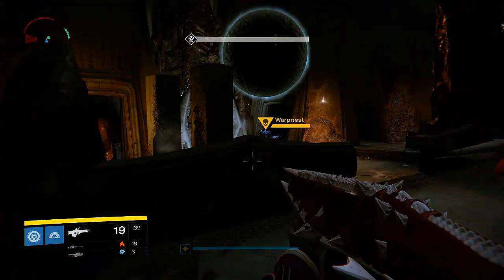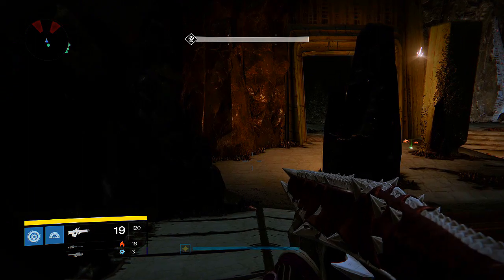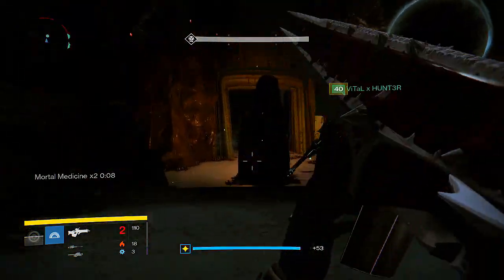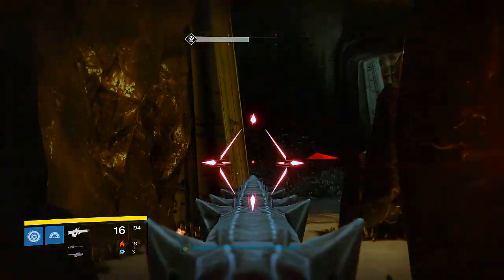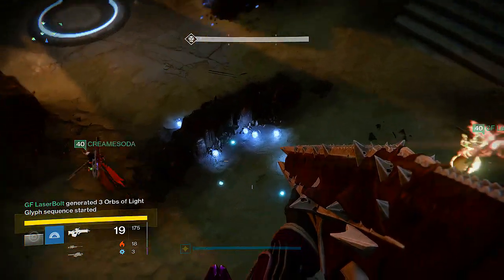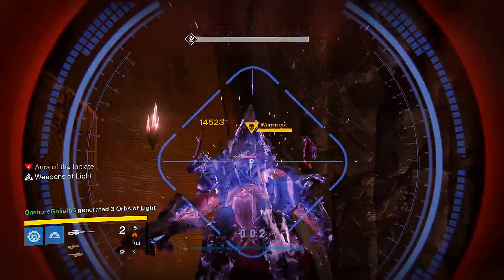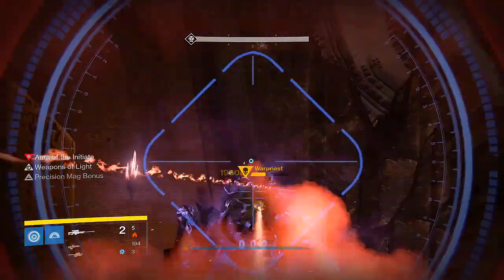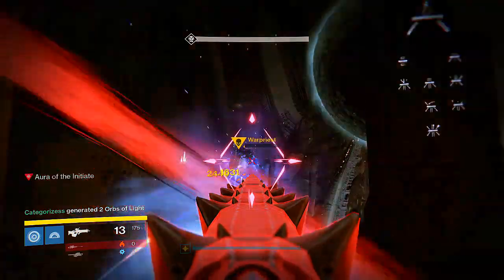Destiny HOW TO KILL WARPRIEST IN ONE SEQUENCE Aura Kings Fall Raid Strategy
Destiny KILL WARPRIEST IN ONE SEQUENCE Aura Kings Fall Raid Strategy

This video shows how to kill the warpriest in one sequence or aura allowing a fire team to potentially speed run the kings fall raid. the strategy is heavily focused hunter bow tethers, weapons of light bubbles from titans, and warlocks making lots of orbs of light with radiance supers during the first wave of enemies. get to oryx faster guardians!